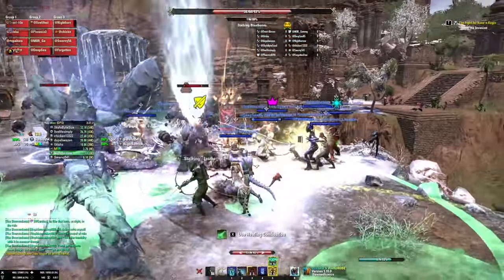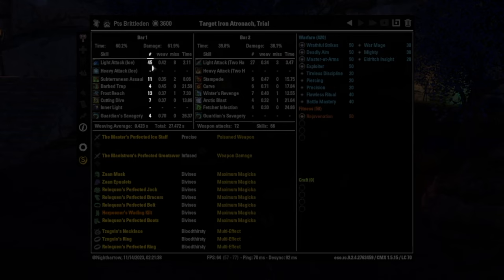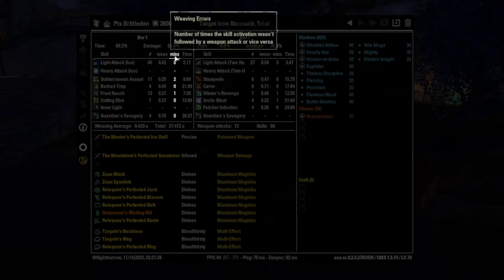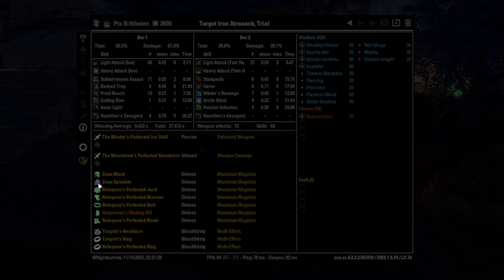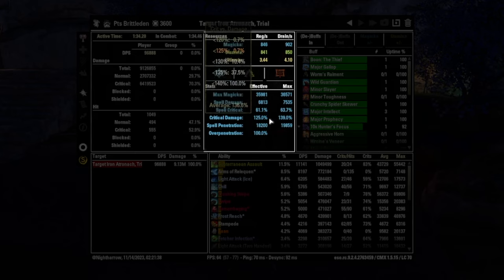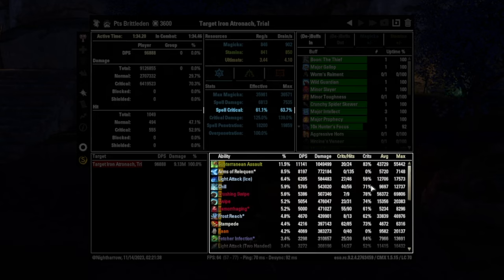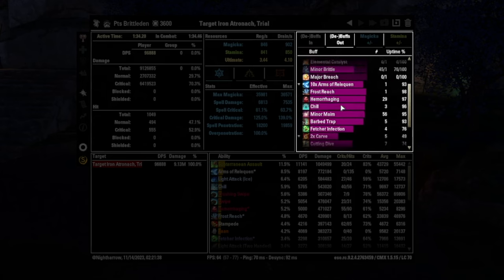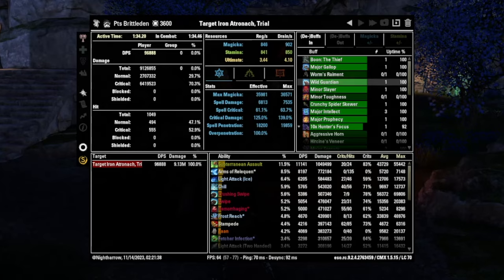ESO: How To Read Combat Metrics Addon (aka CMX)